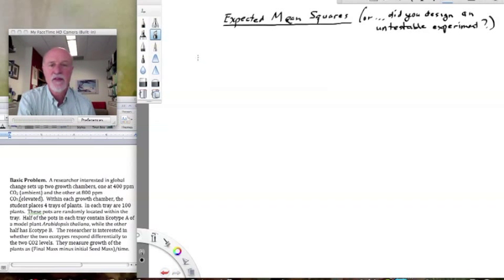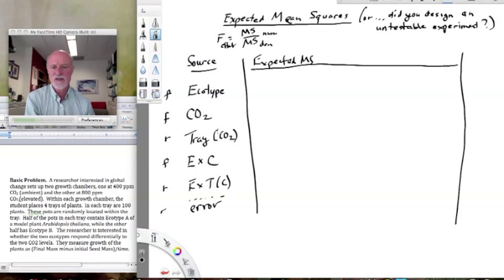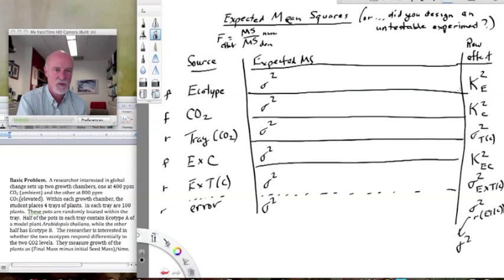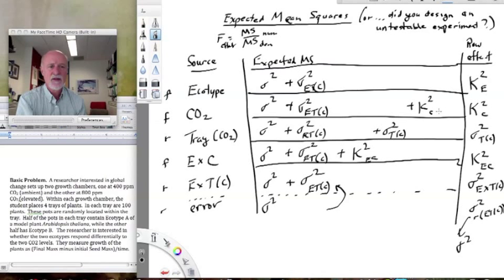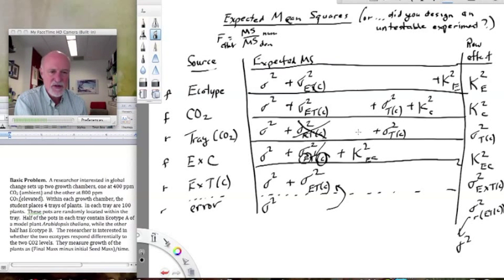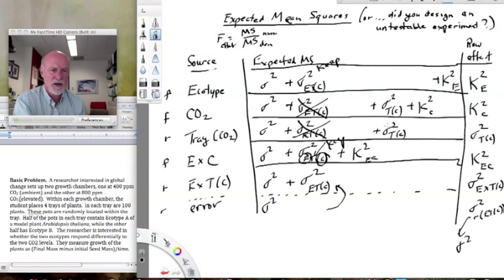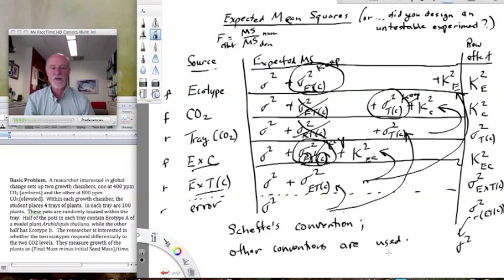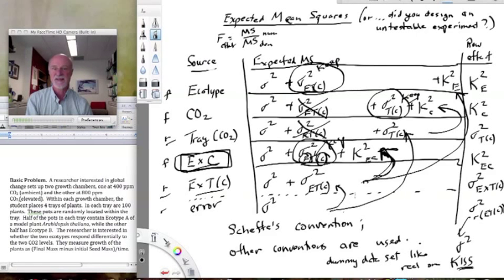Lesson39 Expected Mean Squares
In designing an experiment, it's important to know that in the end you will be able, with the help of your friendly statistics software, to actually test the effects in your model that you care about.  To determine this, you will need to know the 'expected mean squares' associated with each term in your model.  This lesson shows how to calculate those with an example taken from the experiment described in Lesson 38!